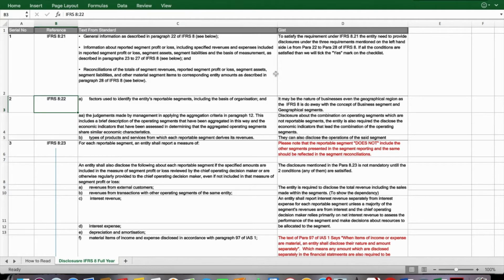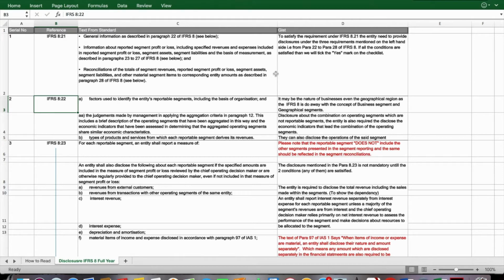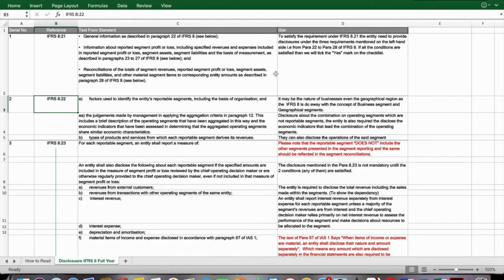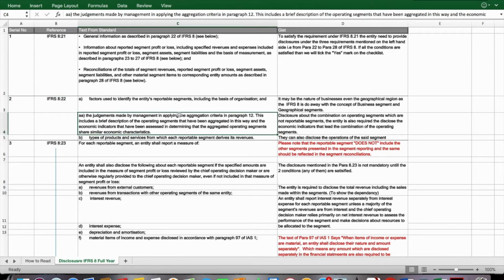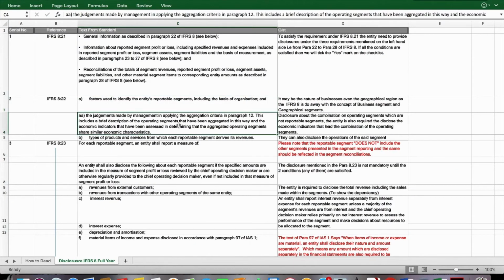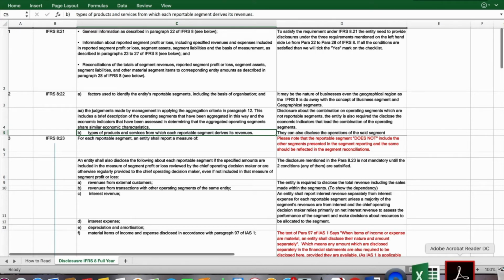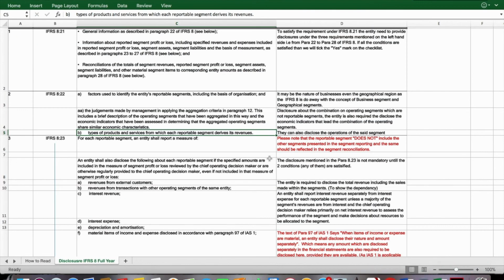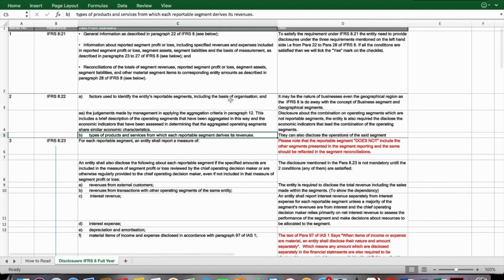Introduction to IFRS 8 - A Practical Approach - Session 1